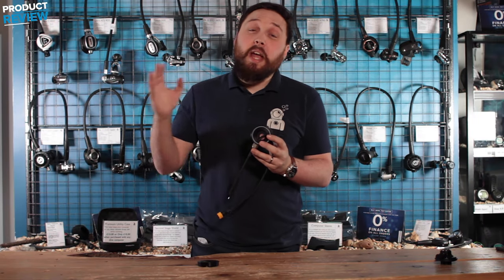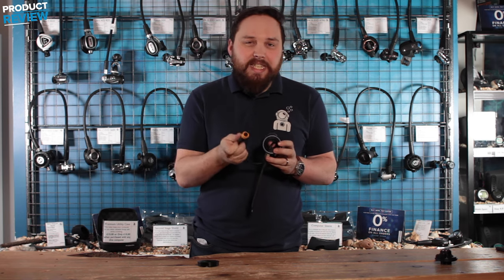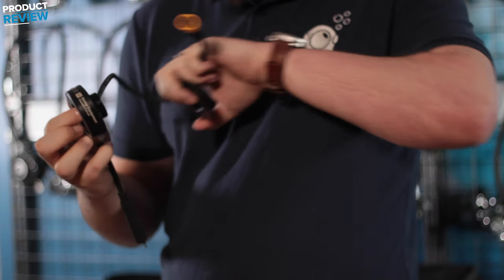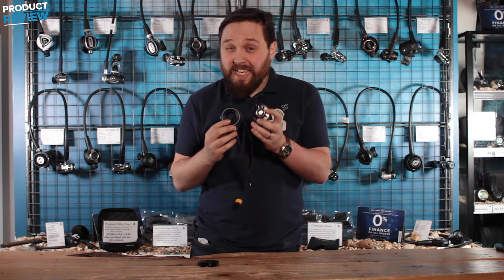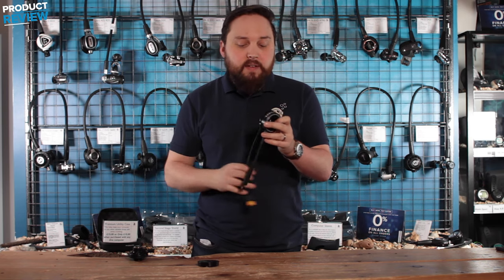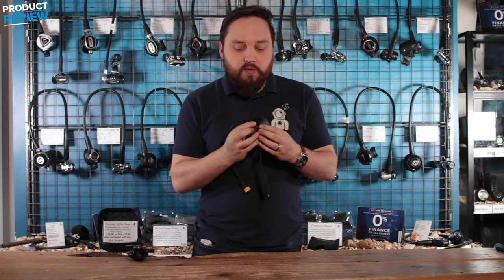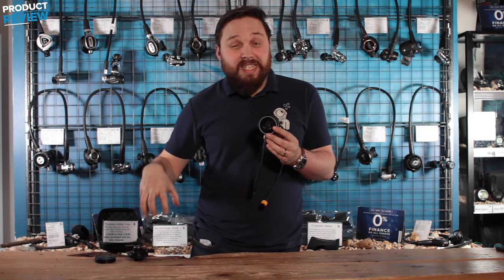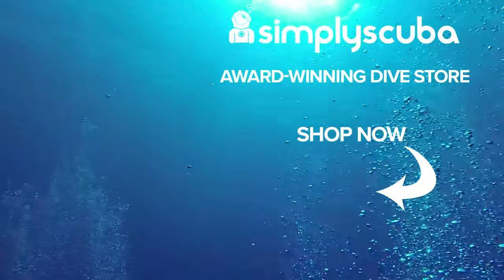Santi Drysuit Connector | Product Review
Santi Drysuit Connector

The Santi Drysuit Connector is an inlet to connect your external battery with your internal heated undersuit. The Connector fits in the middle of your external chest inflator valve on your drysuit to connect an LPI and an E/O cable through your chest valve.

Sources

Mark Newman: Producer/Writer/Presenter
Shaun Johnson: Managing Editor/Producer/Writer
Alannah Hughes: Presenter
Hollie Pearson: Presenter
Greg Eames: Presenter